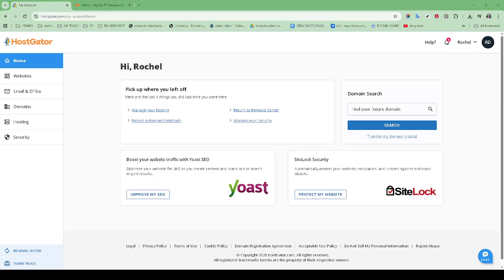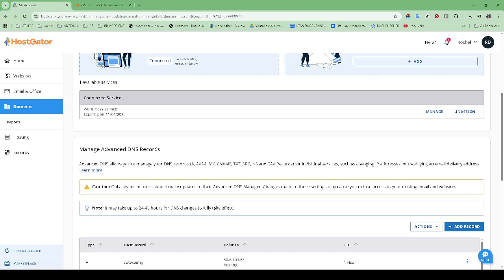How To Transfer Website From Bluehost to HostGator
Want to move your website from Bluehost to HostGator without losing data or downtime? 🚀 In this step-by-step guide, we’ll show you how to transfer your website from Bluehost to HostGator safely and efficiently.

Whether you’re moving a WordPress site, an HTML website, or an e-commerce store, this tutorial covers everything you need to know—from backing up your files to updating DNS settings and ensuring your site runs smoothly on HostGator.

In this guide, you’ll learn:
✔️ How to back up your Bluehost website
✔️ How to transfer files via cPanel or FTP
✔️ How to migrate databases and emails
✔️ How to update domain nameservers to HostGator
✔️ Tips to avoid downtime and keep SEO intact

Perfect for bloggers, businesses, and developers who want a smooth website migration without technical headaches.